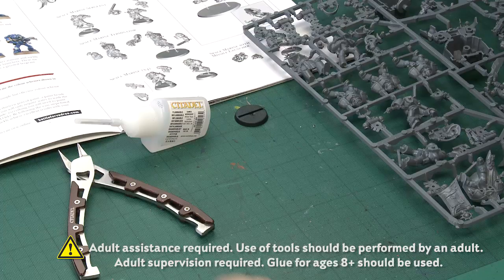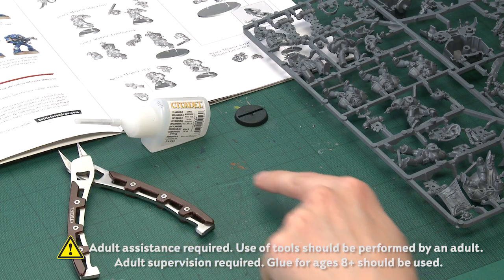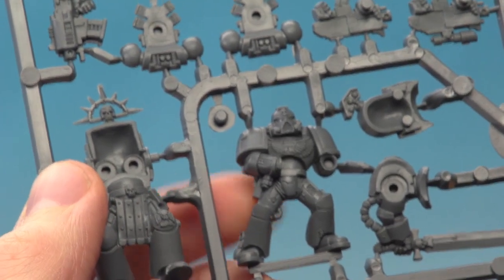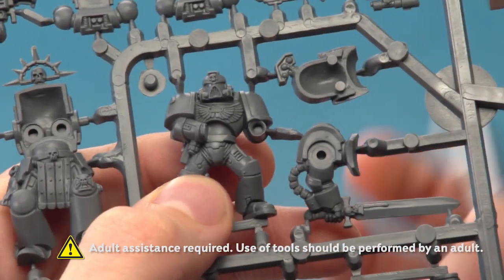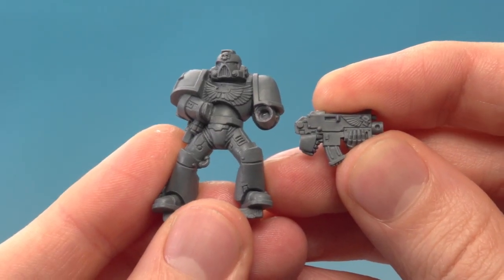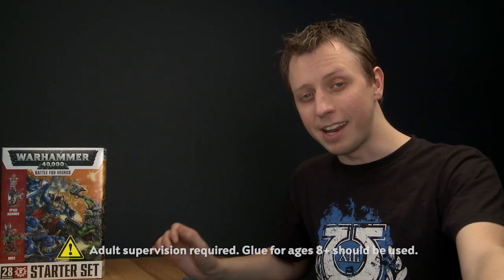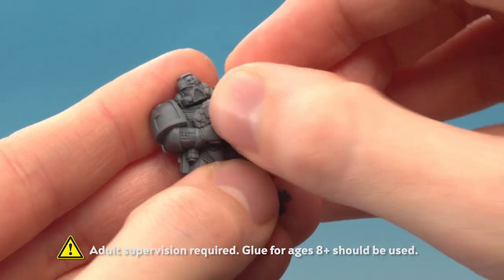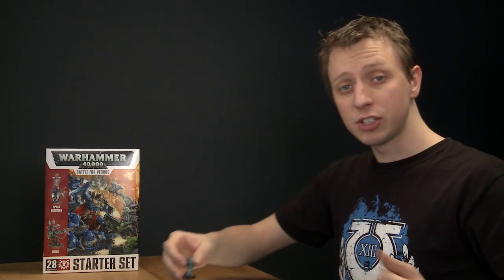Battle for Vedros: assembly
Your video guide to assembling the Battle for Vedros Starter Set.
Building and modelling your own forces is part of the fun. The Starter Set models are easy to put together and means your forces can get into battle straight away! The models available in the other expansions present new and greater challenges, more models, more variety, more firepower!